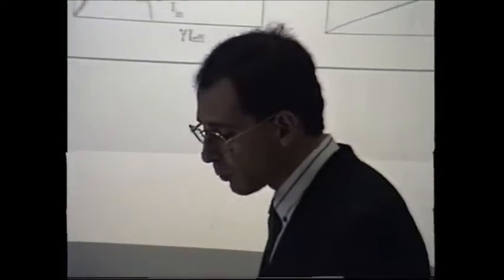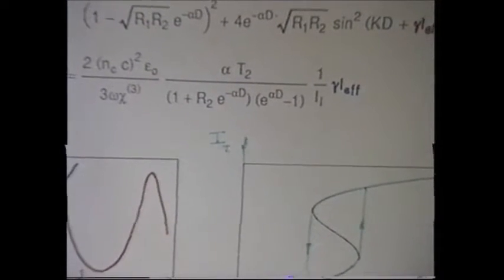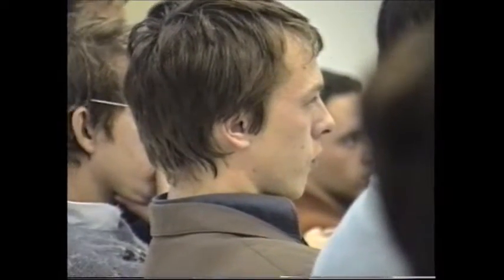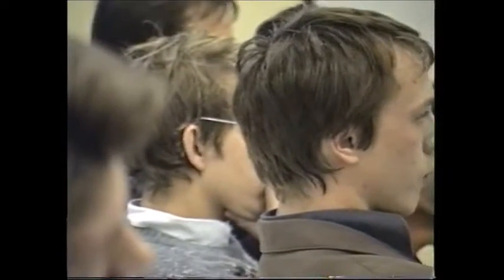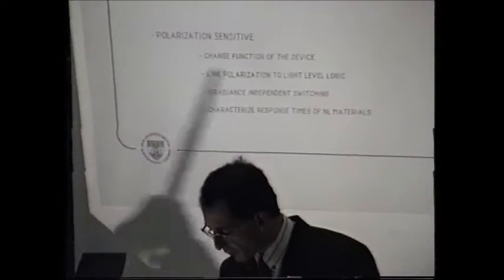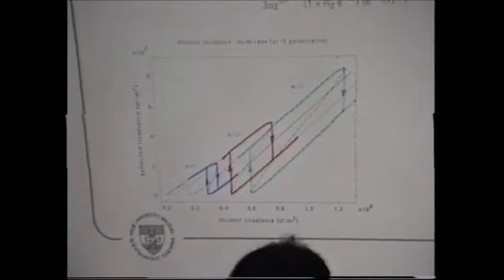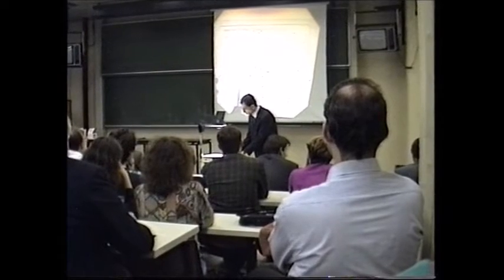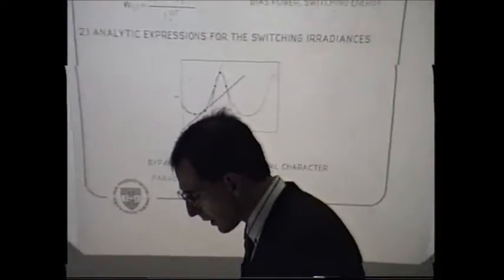PhD defence Hugo Thienpont 1990 (B-PHOT)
PhD defence of Hugo Thienpont at Vrije Universiteit Brussel. Optical bistability in nonlinear resonators for digital light control: between theory and technology.

B-PHOT Brussels Photonics.